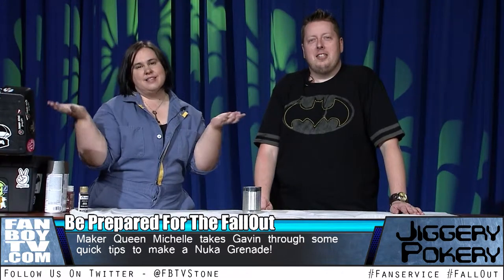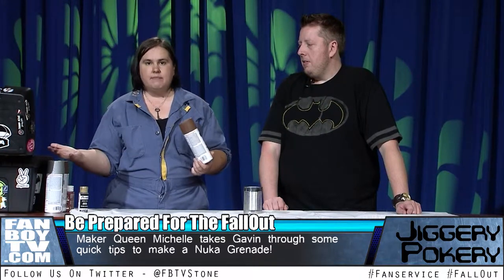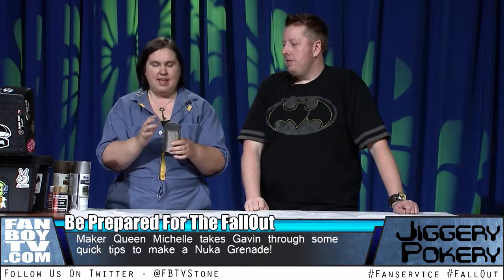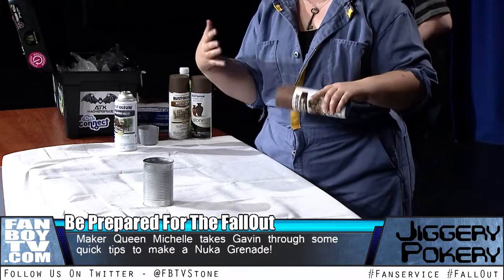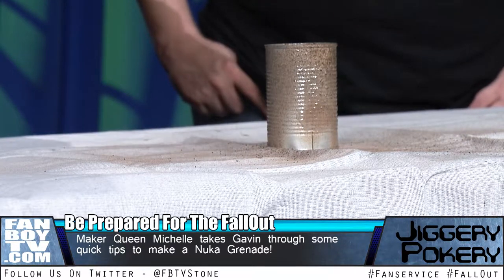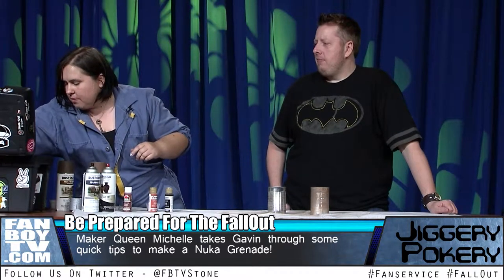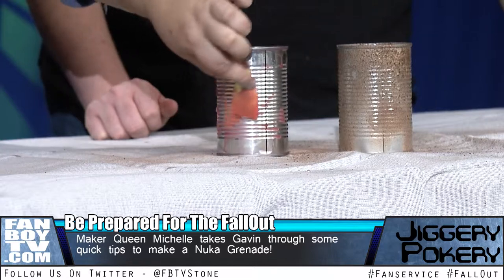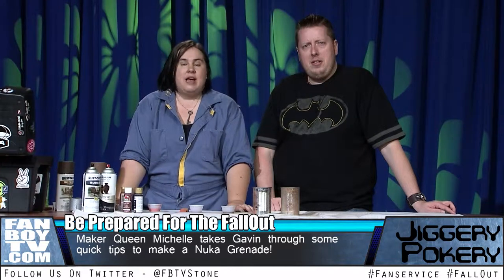Be Prepared For The FallOut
It's time to debut a BRAND NEW Fanservice Segment - Jiggery Pokery with Michelle Elbert! Learn to make some awesome stuff with tips and how to advice from FBTV's own crafty DIY Queen! Today it is about spray paint techniques to up your prop game!

Follow Gavin - @FBTVStone
Follow Chris-Rachael - @ChrisRachael

Remember, every time someone subscribes to us, the internet gets another cat video to watch!